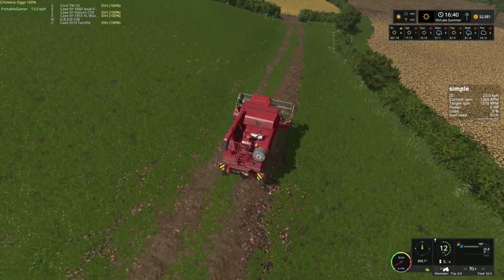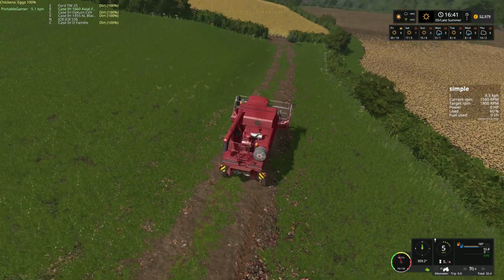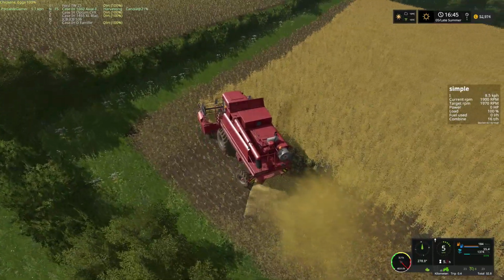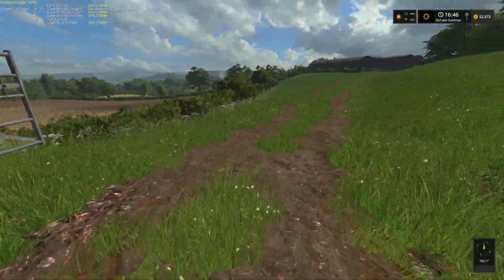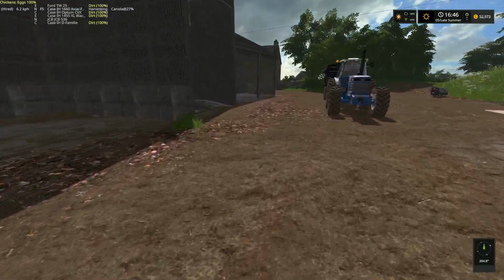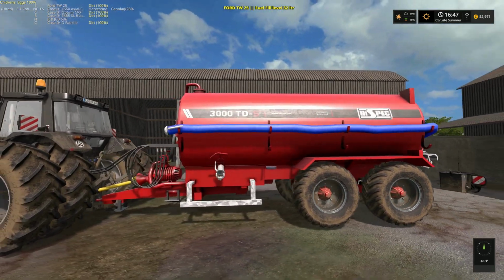FS17 Ep #8 | Coldborough Park Farm | Canola Is Done